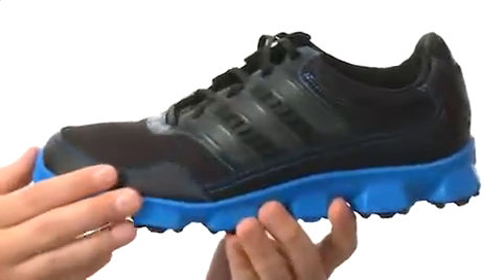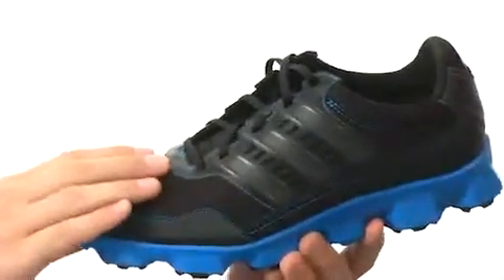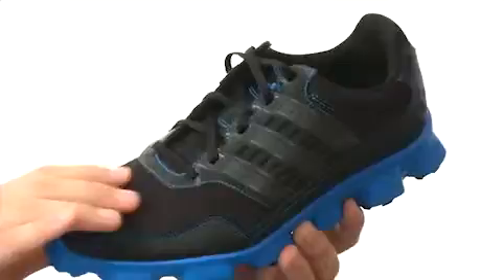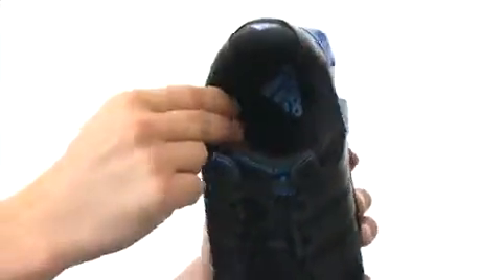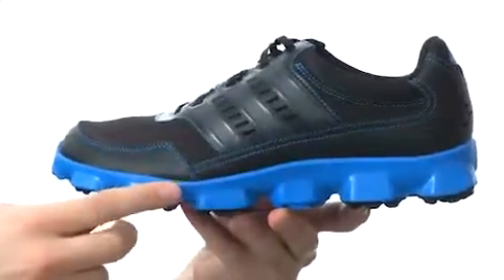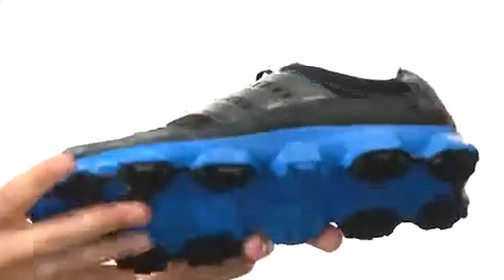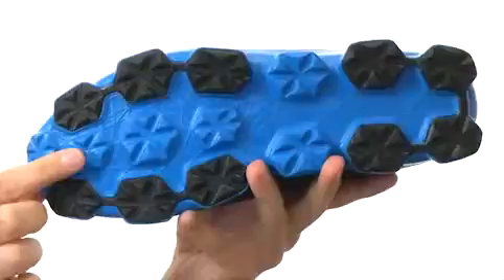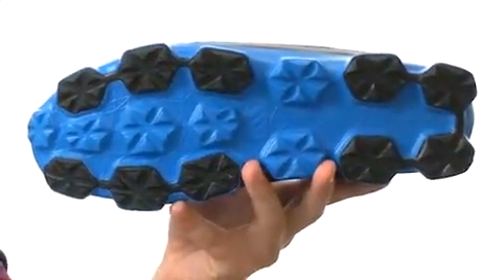adidas Golf Crossflex Sport Men's Shoe